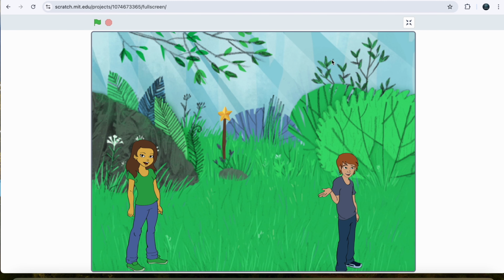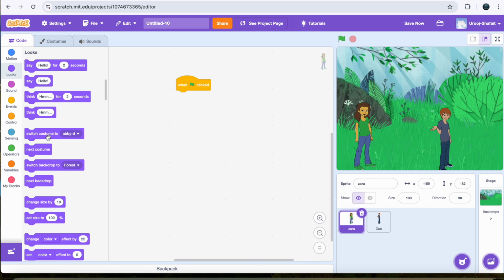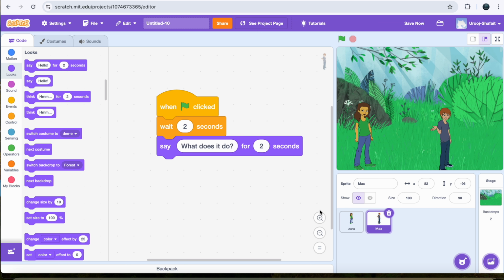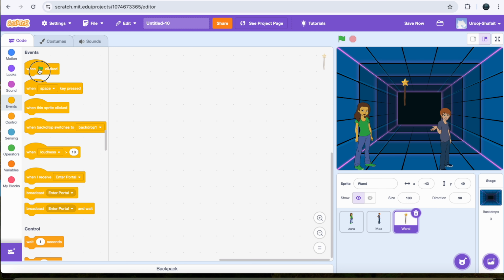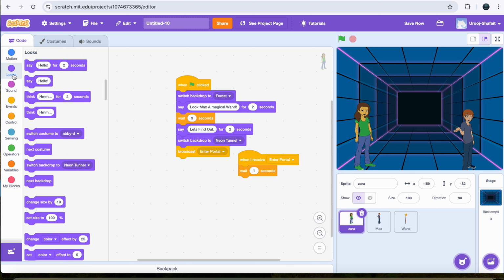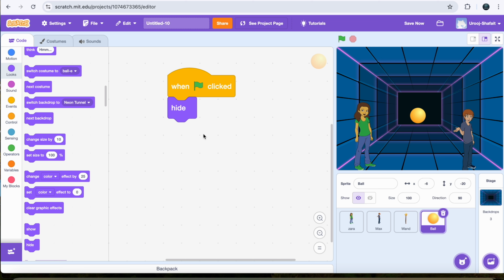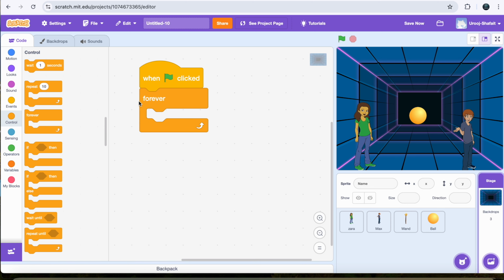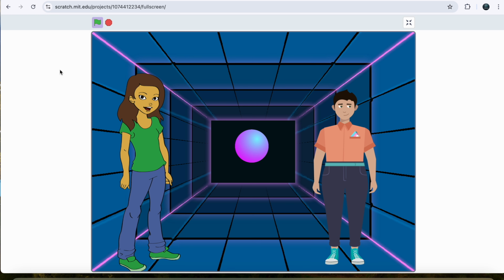Scratch Animation Story Tutorial: Make a Cartoon Story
Scratch animation story tutorial: make a cartoon story with two characters and a magic portal.
Learn how to code dialogue with say and wait blocks, switch scenes with broadcasts, animate a portal and add background music.

Zara and Max find a magic wand and travel through a portal into a glowing jungle. I choose the backdrops and characters, time their dialogue with wait blocks, switch scenes with broadcast messages, show and hide props, grow the portal with a repeat loop, and add looping background music. Made for kids and beginners. All you need is a free Scratch account

Chapters
00:00 Intro
01:00 Setting up the scene
03:09 Creating the scene change
04:31 The tunnel scene
05:36 Animating the portal
06:42 Background music
07:26 Expanding the story